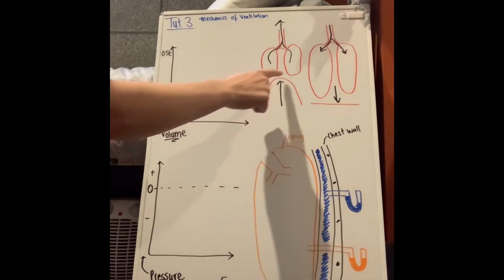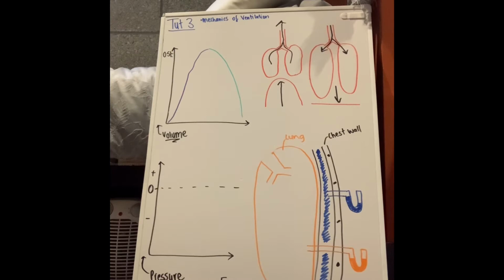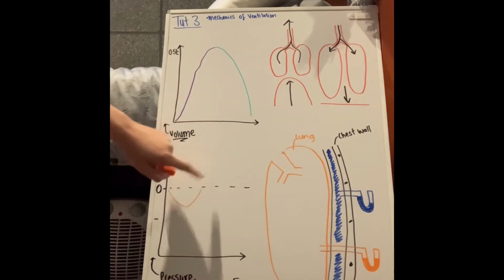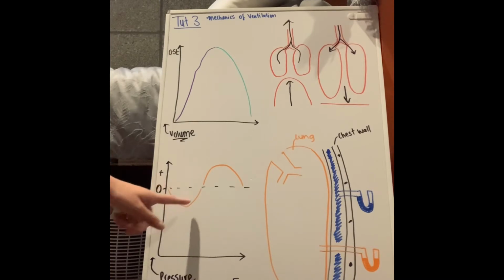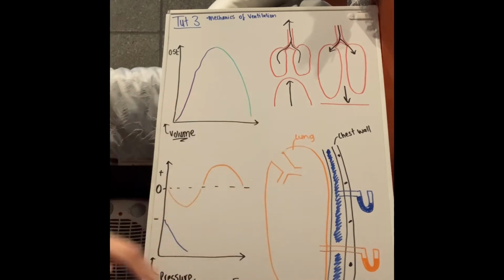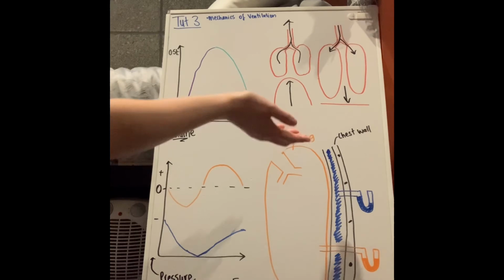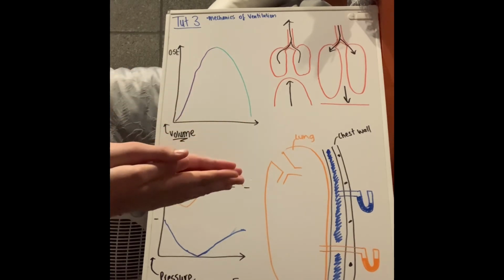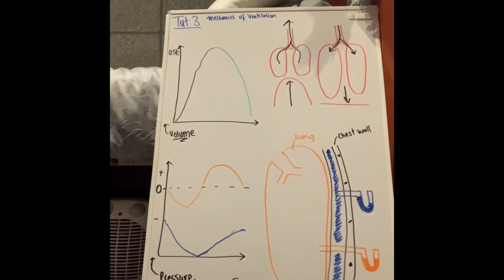Resp Tut 3 - Mechanics of Ventilation